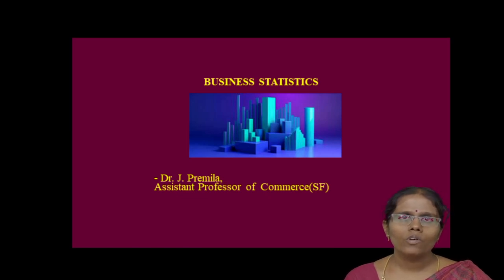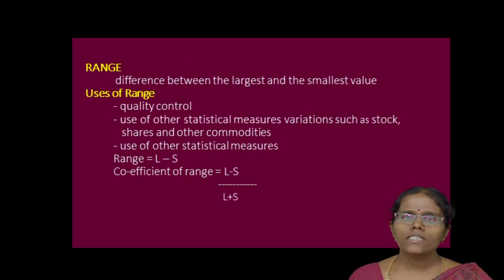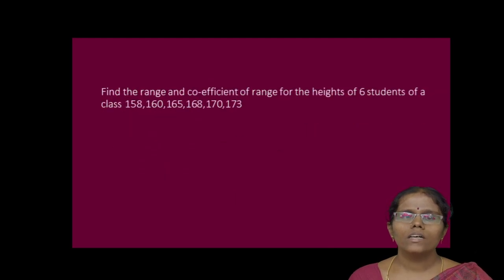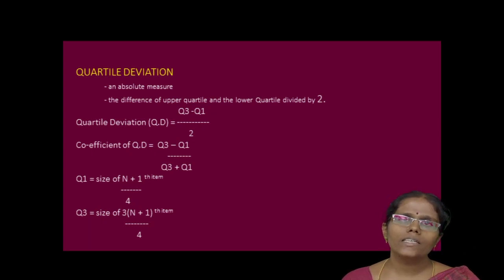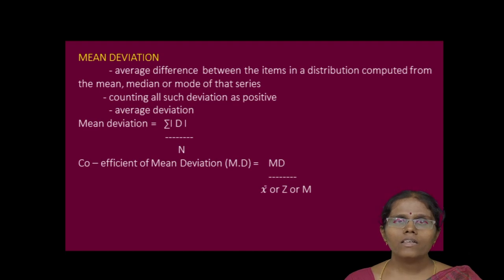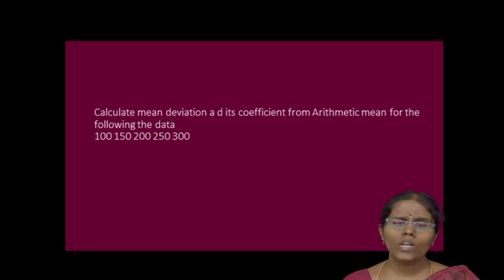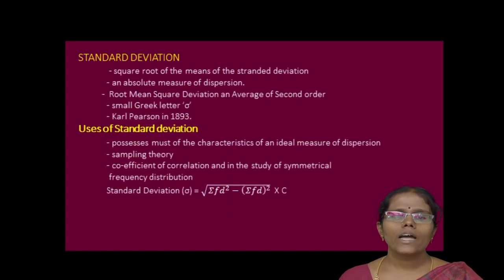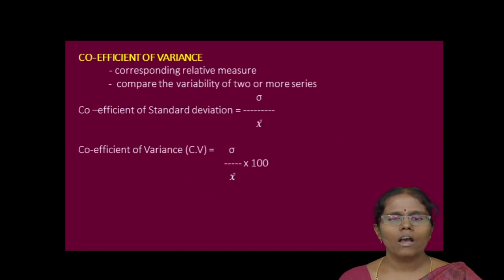Business Statistics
Measure of dispersion is used to study the scatterness around an average.It is the measures of variation of items.It facilitates the basic for further statistical analysis.Methods are Range,Quartile Deviation,Mean Deviation and Standard Deviation.